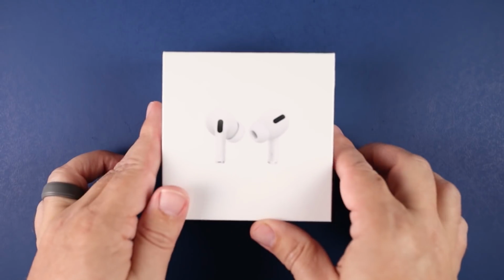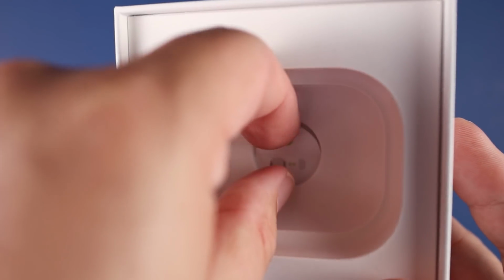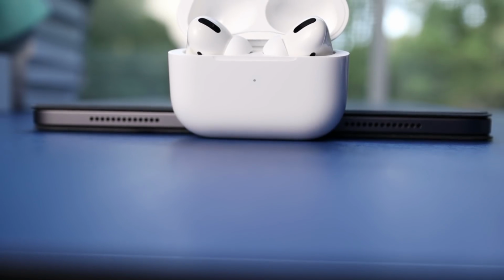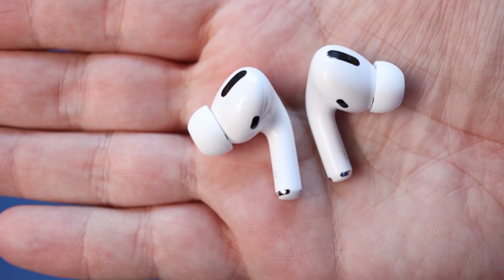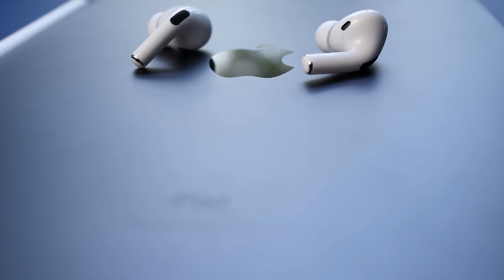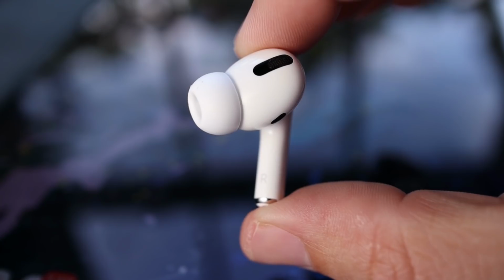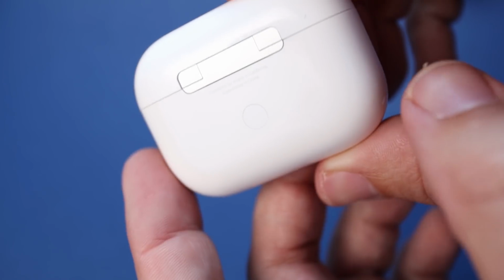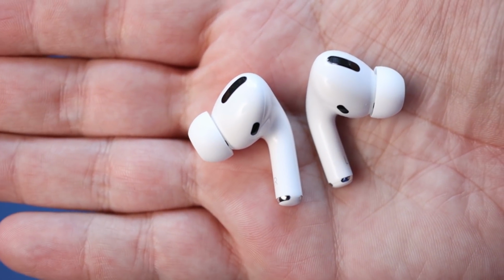Pro Sound? : The NEW Apple AirPods Pro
Make sure to get a .tech domain today for a more clean and professional look!

Apple has just released the new "Pro" version of the Apple Airpods. Now with ANC and silicone eartips to help improve the sound are they worth the $250 price tag? Enjoy!

PSN: kvmartin
Steam: Gamesky